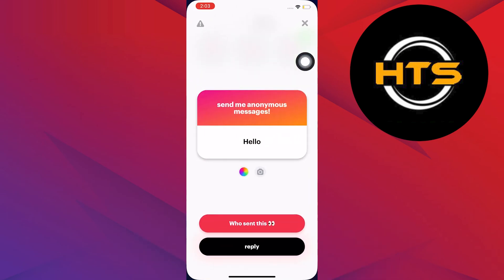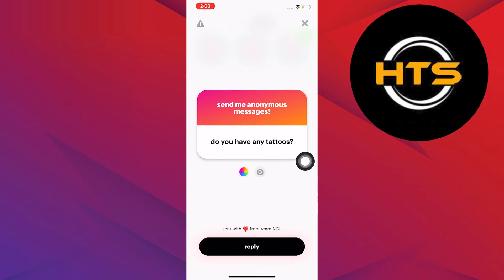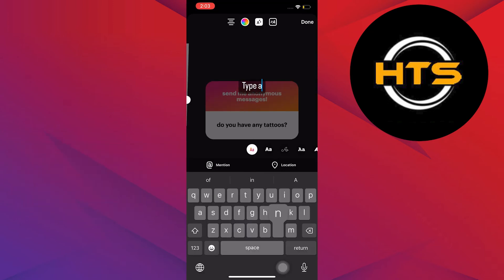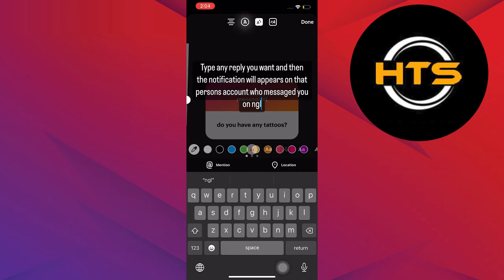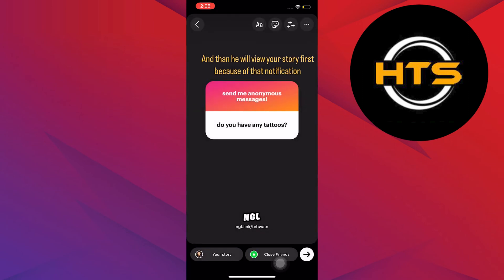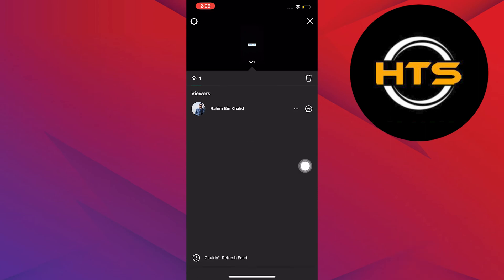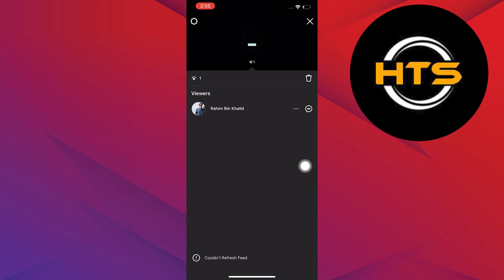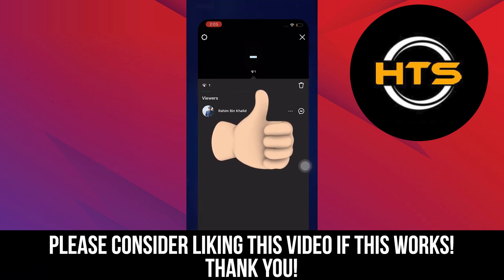How To See Who Sent Ngl Messages Without Paying - 2025!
How To See Who Sent Ngl Messages Without Paying

Hey everybody! Welcome to this how to see Ngl anonymous message for free video.

If you are curious to know how to see Ngl messages for free, this video tutorial is right for you.

In this video, we will show you how to see Ngl sender and how to check Ngl messages.

After watching this how to know who sent Ngl video tutorial, you will learn how to know who sent you Ngl.